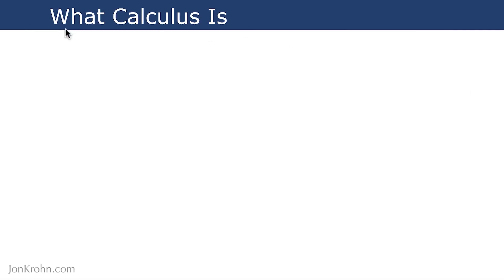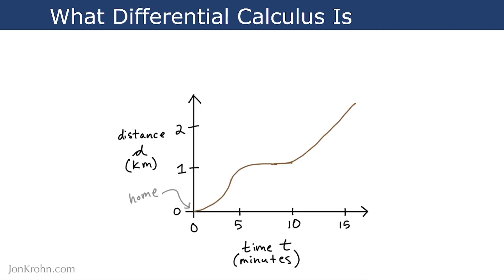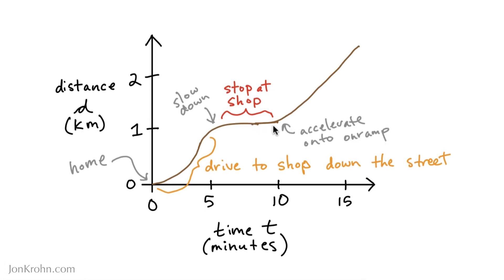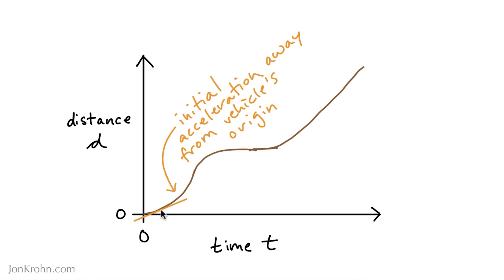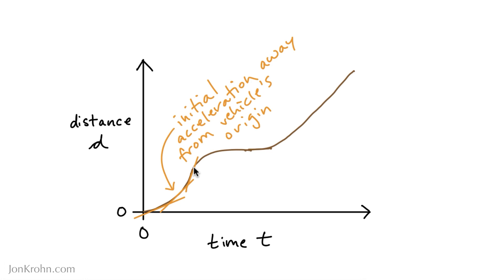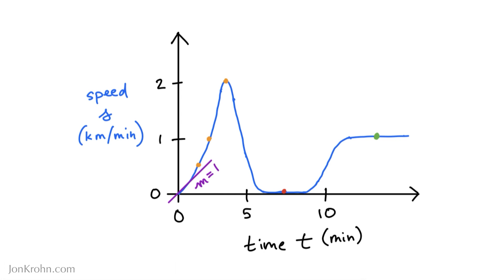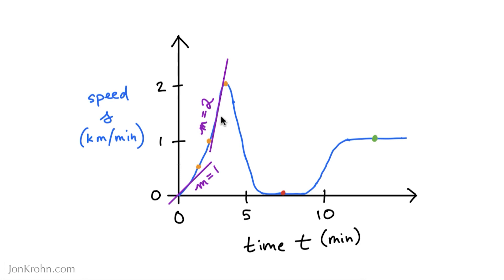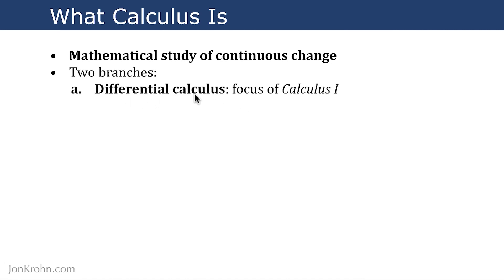Intro to Differential Calculus —Topic 42 of Machine Learning Foundations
This video uses colorful visual analogies to introduces what differential calculus at a high level.